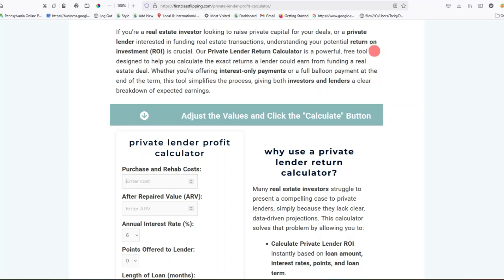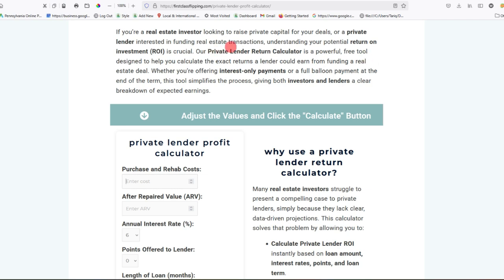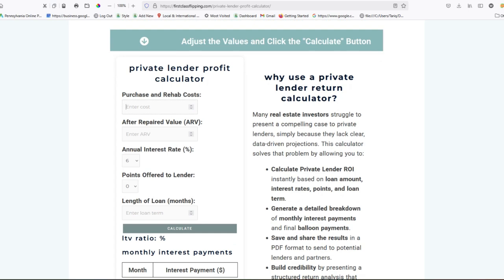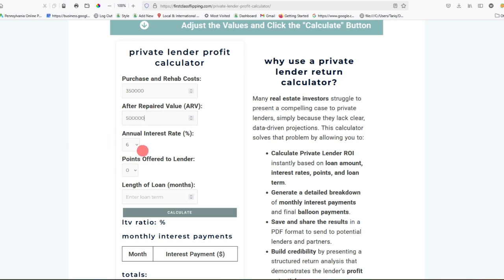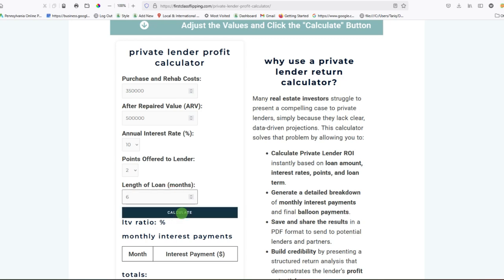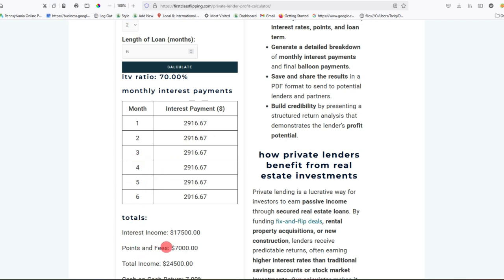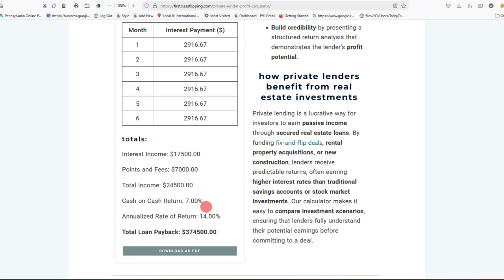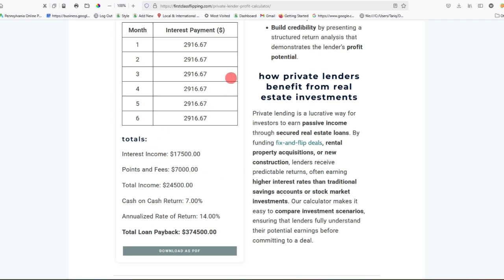How to Calculate ROI on Private Money Loans – Free Private Lender Calculator | First Class Flipping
Are you a private lender or considering lending money to real estate investors? Before funding a deal, it’s crucial to calculate your expected returns. Our private lender calculator helps you determine your interest earnings, total return on investment (ROI), and profit based on loan terms, interest rates, and duration. This tool ensures you make smart lending decisions with clear profit projections.

In this tutorial, I’ll walk you through how to use our private money lending calculator step by step. Whether you're a seasoned lender or just getting started, this free tool will help you confidently structure your loans and maximize your returns.

Watch now and start making smarter lending decisions! 🚀

If you've ever thought about investing in real estate, my videos will definitely help you on your journey to house flipping.